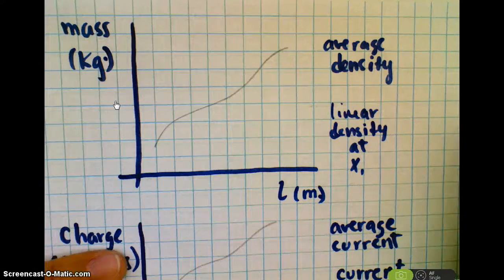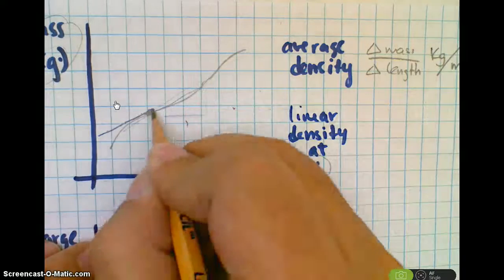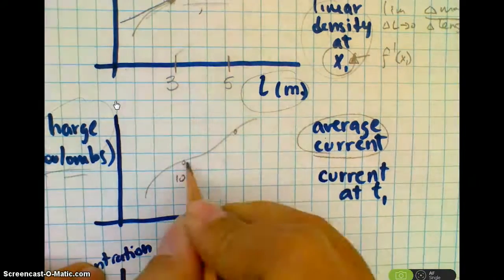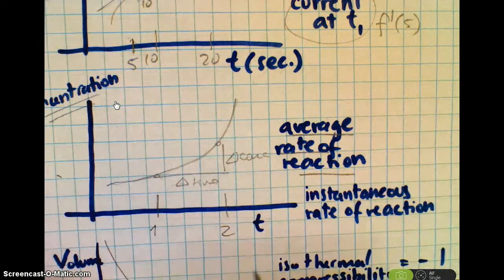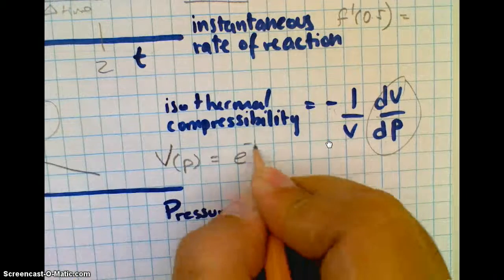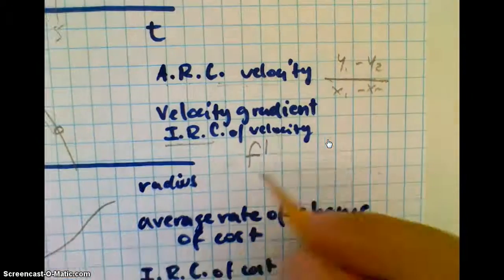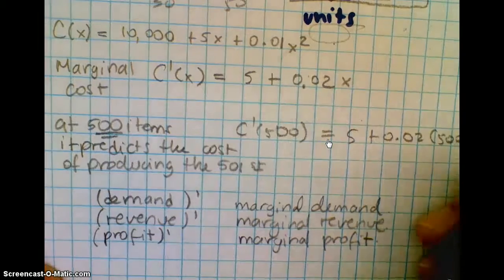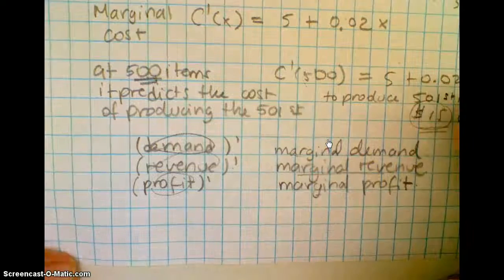Section 3.7 overview of the other examples